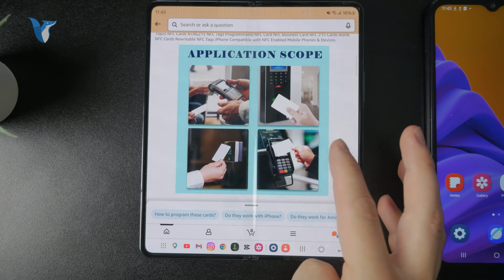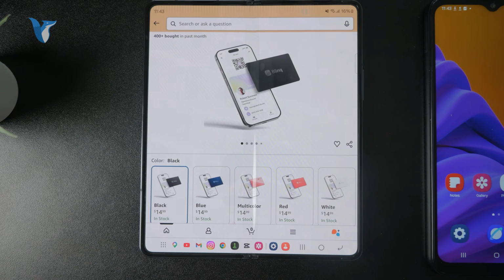What is NFC Used for on Android (explained)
Learn what NFC is used for on Android phones and how it helps with payments, sharing files, and connecting devices instantly. In this video, we explain how to use NFC in everyday situations and why it can be so useful.